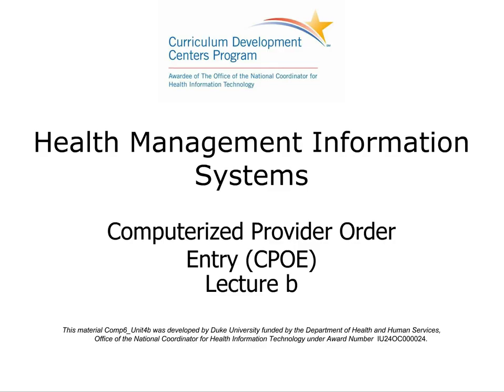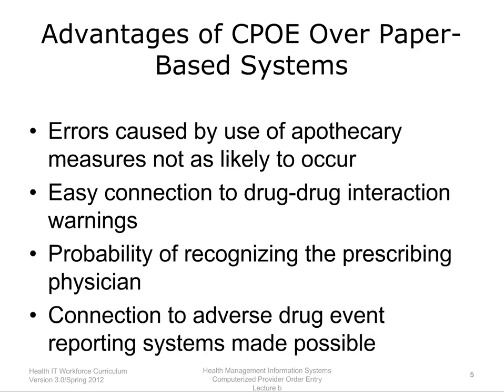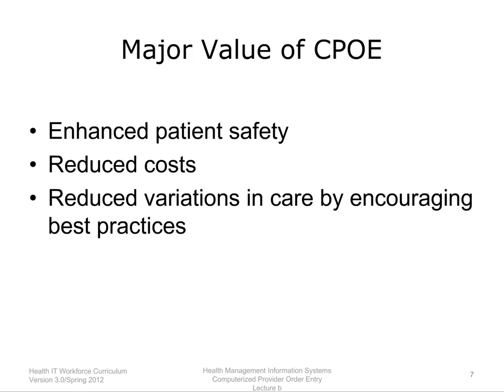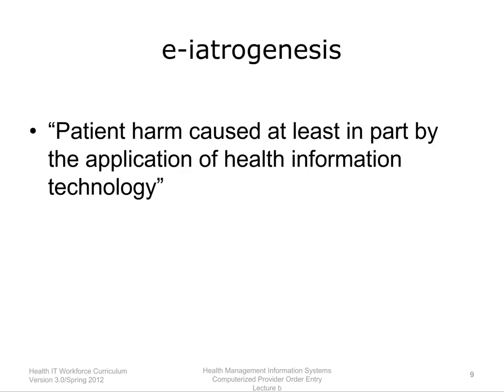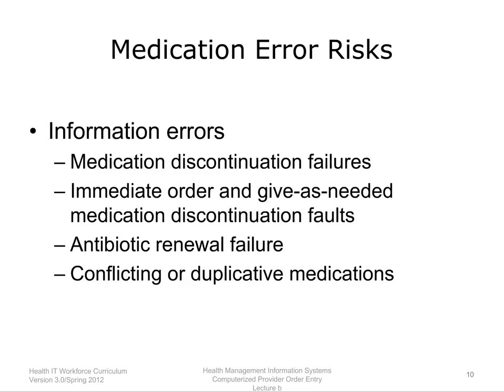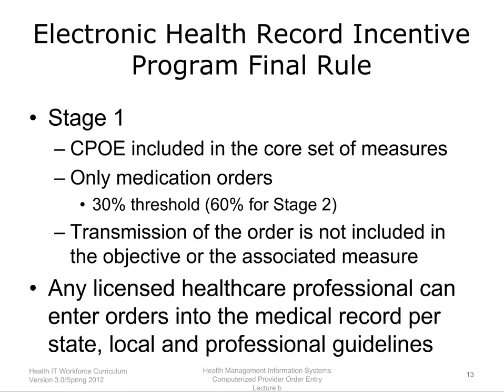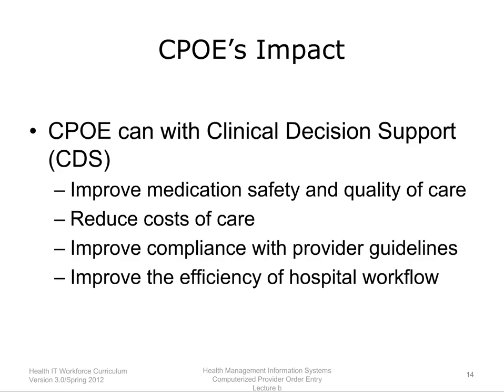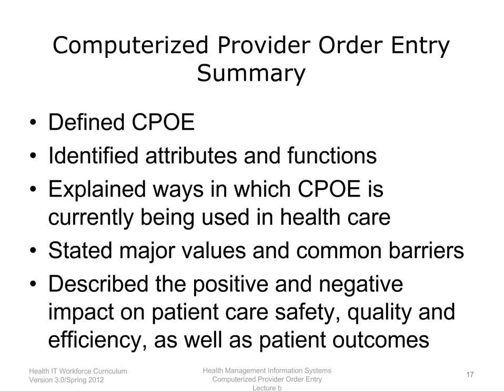Unit 4: Computerized Provider Order Entry (CPOE) Lecture B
Lecture B describes the major value to adopting CPOE applications, identifies the common barriers to adoption, and summarizes the potential impact CPOE has on patient care safety, quality and efficiency, and patient outcomes.